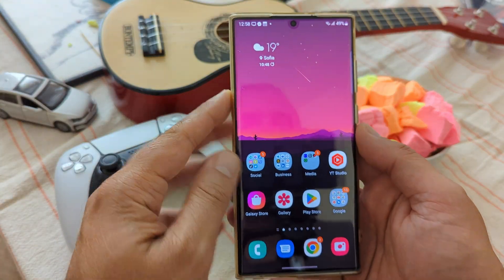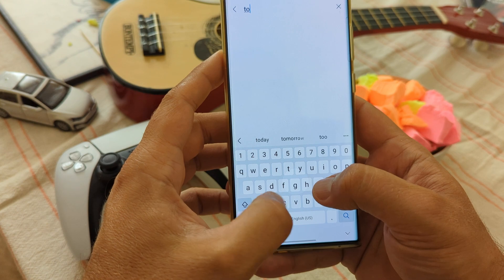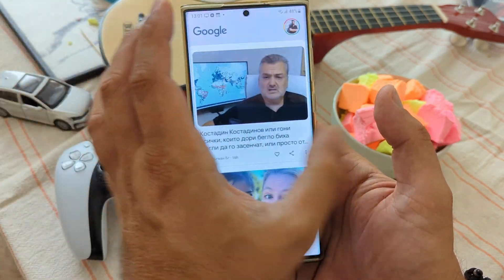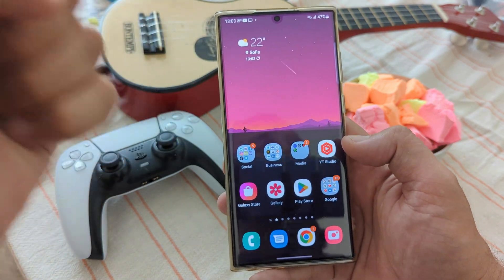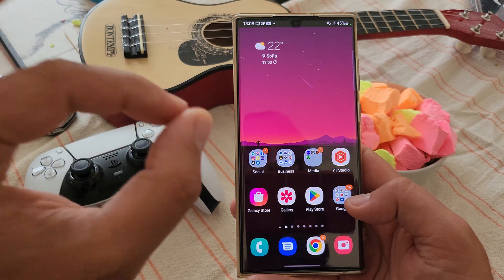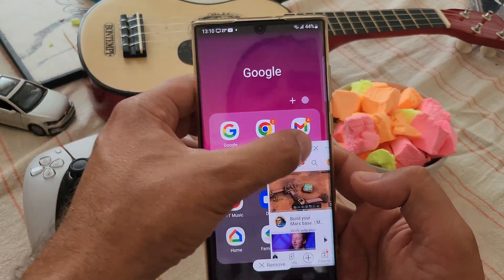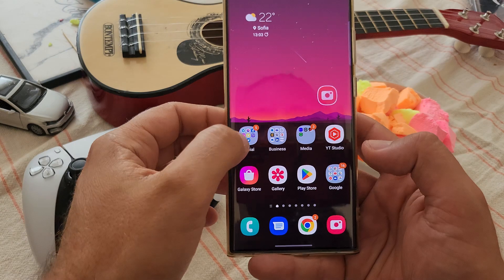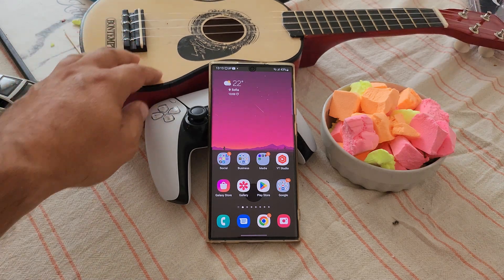Samsung One UI 5.0 Beta 2 on Galaxy S22 Ultra: OMG this is ALMOST perfect!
Samsung One UI 5.0 Beta 2: what`s new?
00:00 - Intro
00:57 - Set the Scene & Display Settings
01:40 - Lock Screen & Fingerprint Unlock Animations
02:00 - Touch Sensitivity is back in One UI 5.0 beta 2!
03:00 - Home Screen Animation
03:30 - Google Discover Animation
04:30 - Notifications Animation
04:50 - Volume Rocker Animation
04:58 - Weather Animation
05:25 - Camera Animations & Focus Enhancer is back!
06:30 - Recheck Home Screen Animations & Google Discover
06:45 - Home Screen Animations, Notifications
06:52 - Recent Menu Animation
07:05 - Folder & App Animations
07:14 - Telegram, Messenger, Instgram, Snapchat, Viber, TikTok Animations
08:16 - Spotify, MixCloud Animations
08:50 - Testing Multiple Pop Ups Window Animation
11:20 - Video Outro